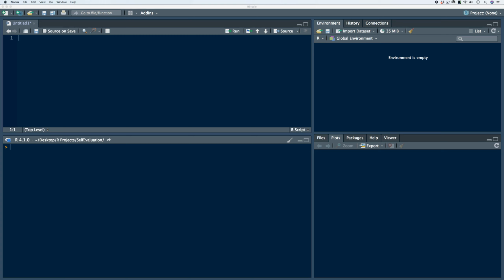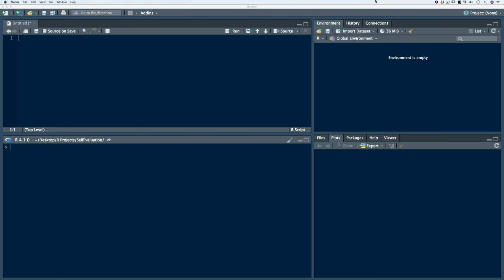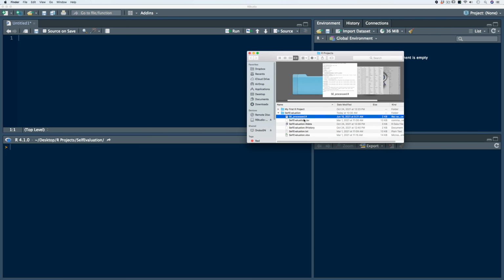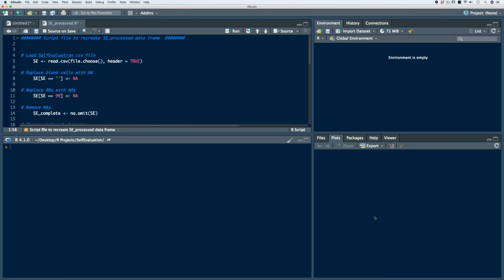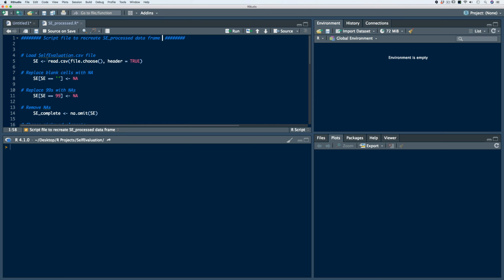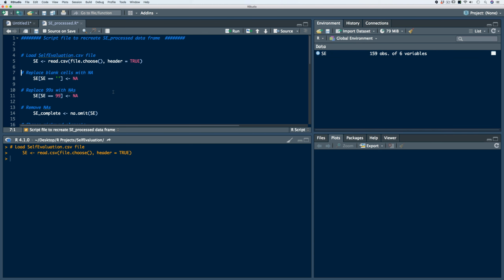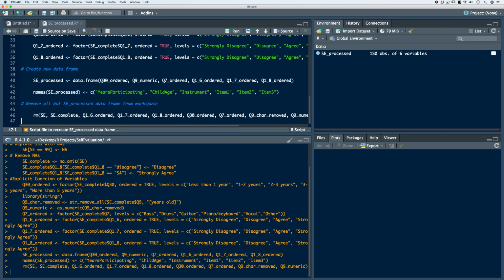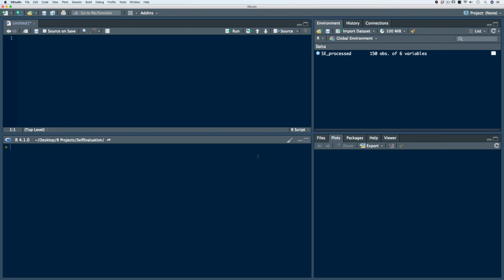R Tutorials for Beginners: Using Script Files